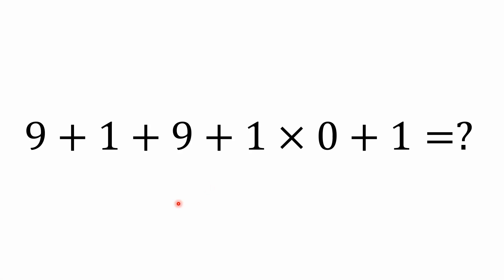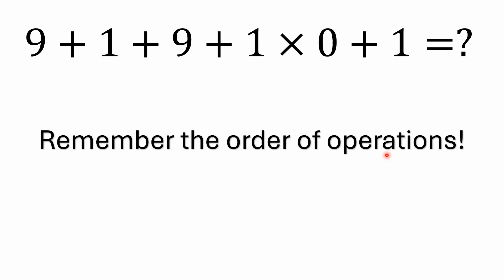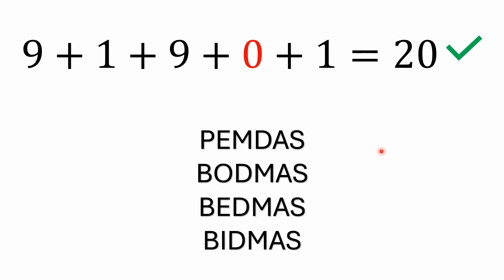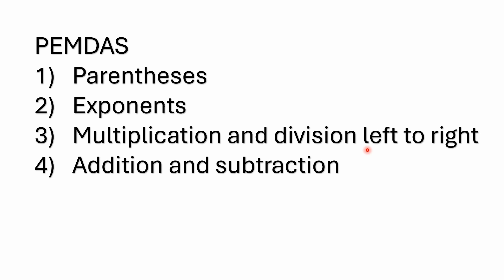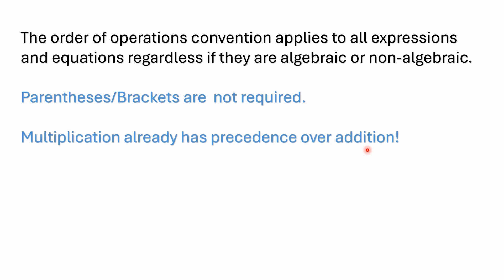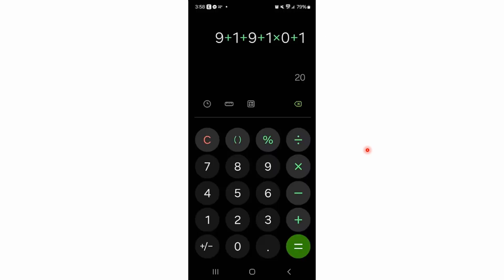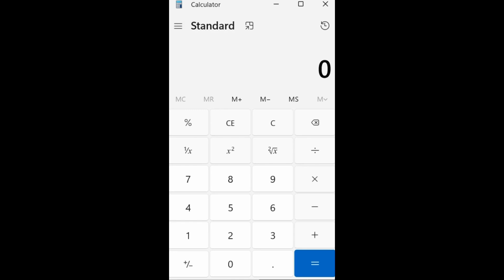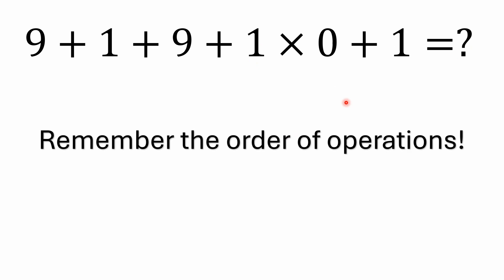9+1+9+1×0+1=?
A mixed operations mathematics problem that many get wrong.

The answer is not 1 and it is not 21.

Equipment Used:
Maybesta wireless mics.  (Currently $25.99 on Amazon)

Exo X7 Ranger Plus Drone

GoPro Hero 11:

Airman Knowledge Testing Supplement for Sport Pilot, Recreational Pilot, Remote (Drone) Pilot, and Private Pilot FAA-CT-8080-2H: Flight Training Study & Test Prep Guid

Pilot Institute Sweater Pullover Hoodie

Small glass dry erase board

Basic Math & Pre-Algebra for Dummies Book and Workbook Bundle

Math Refresher for Adults: The Perfect Solution Book

Texas Instruments TI-84 Plus CE Color Graphing Calculator, Black

Casio FX-300ESPLS2-SA-IT Calculator
Texas Instruments TI-34 MultiView Scientific Calculator

Casio fx-115ESPLUS2 2nd Edition, Advanced Scientific Calculator

Educational Math Posters for Middle School PEMDAS Order of Operations Classroom Banner Decorations for Teachers (Non-Laminated)

Order of Operations: Pre-Algebra (PEMDAS / BODMAS) | 100 Practice Pages | Line Guides | Maths KS3 KS4 - (5th, 6th, 7th, 8th 9th Grade) Math Workbook with Step-by-Step Answer Key (Ages 10-15)

Calculus For Dummies book

Algebra I For Dummies book

Basic Math & Pre-Algebra For Dummies book